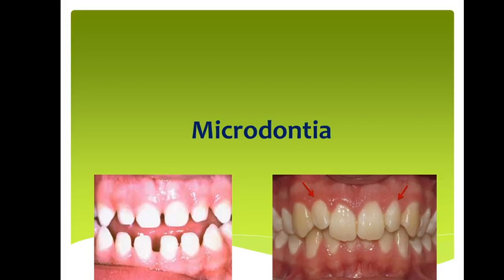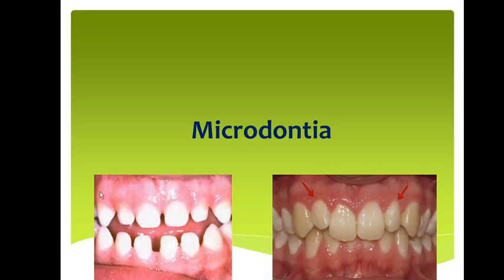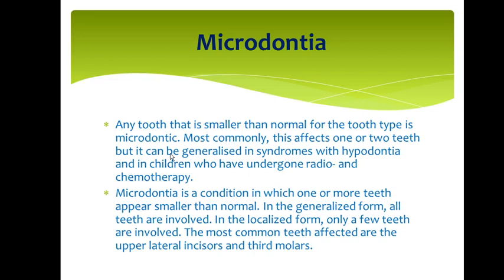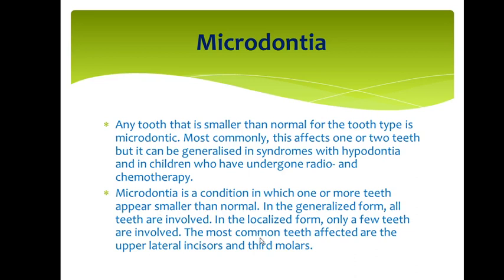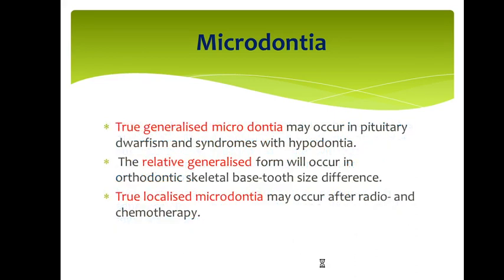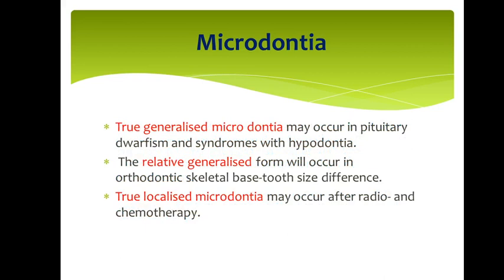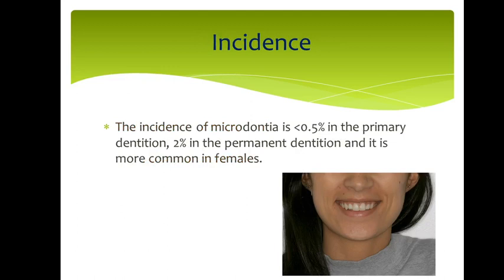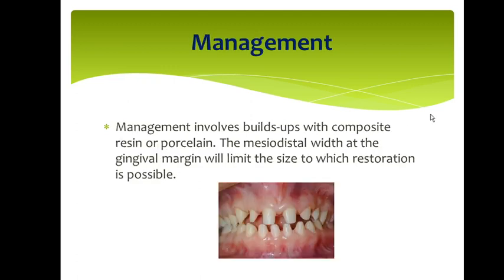37-Management of Microdontia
Today we talked about  the definition, incidence and treatment of microdontia.
Sources:
Restorative Dentistry, Paediatric Dentistry, and orthodontics.
edited by
Petter Haesman.